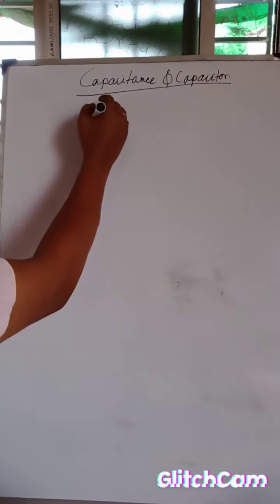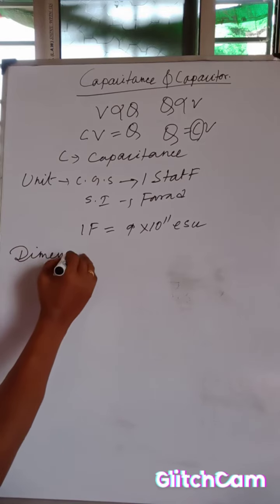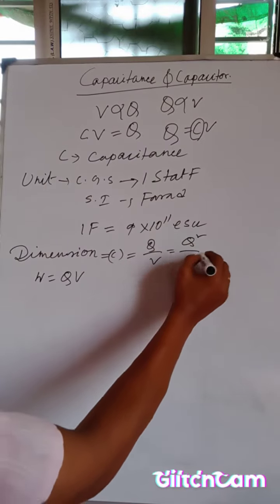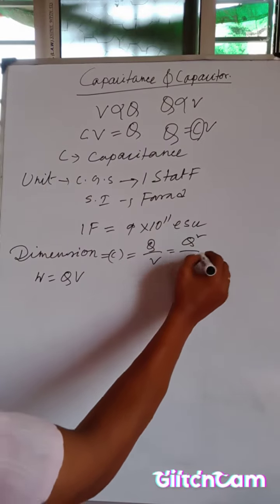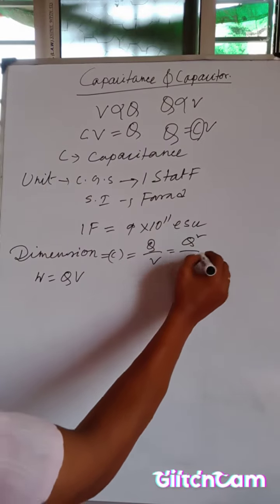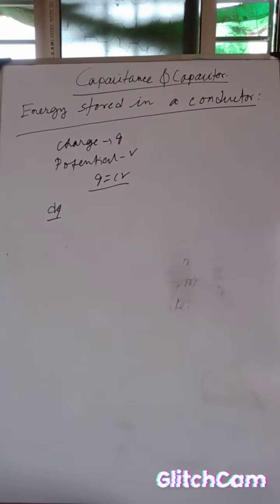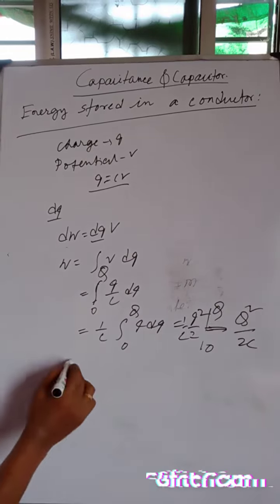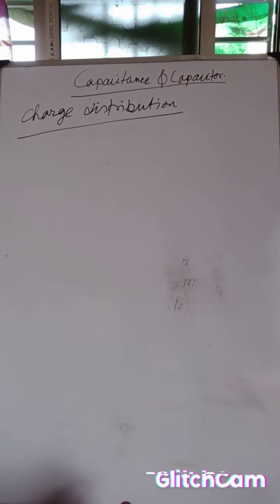Xii capacitor 1